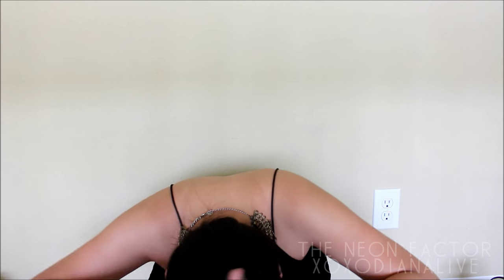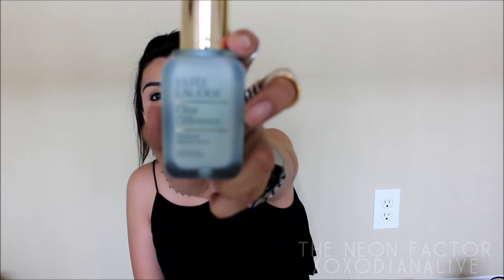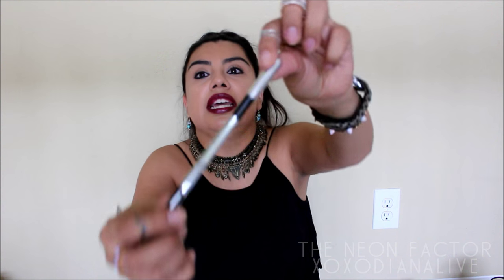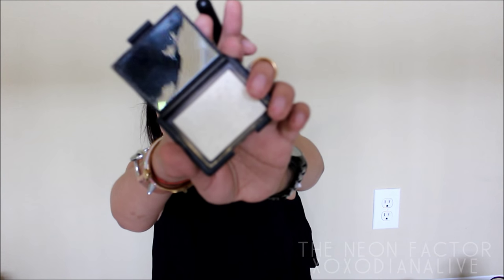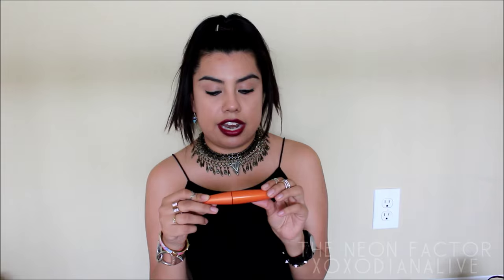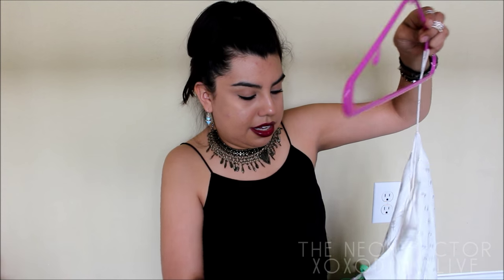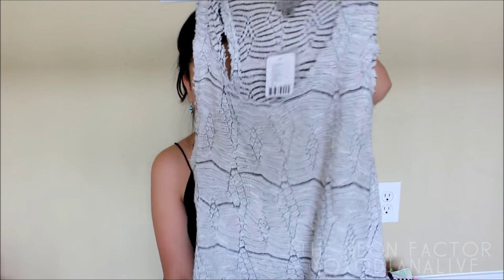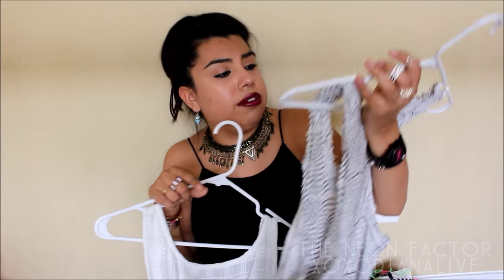Fashion Summer Essentials 2015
Thanks so much for stopping by! What are some of your summer essentials?